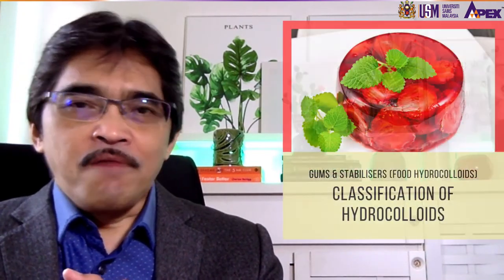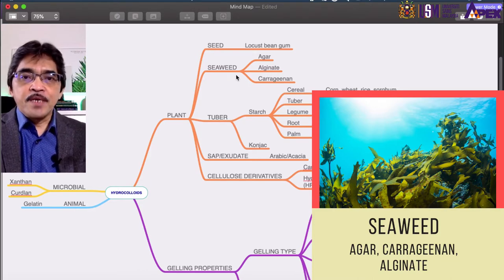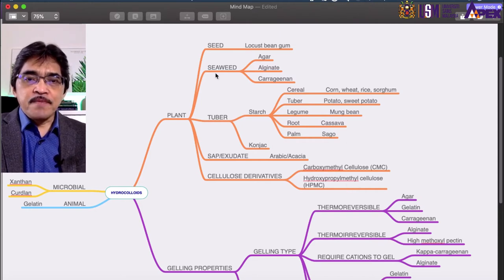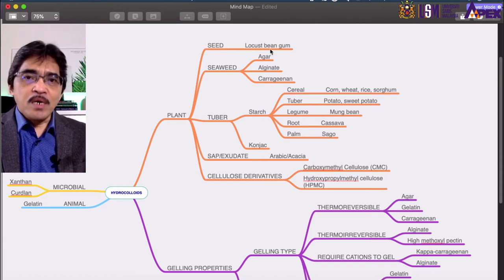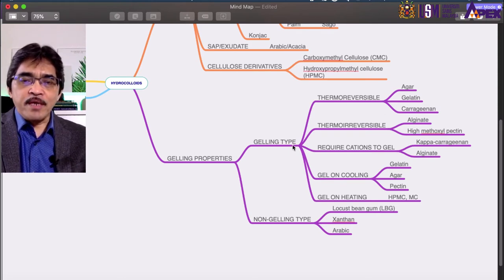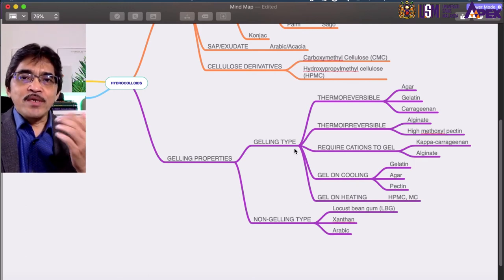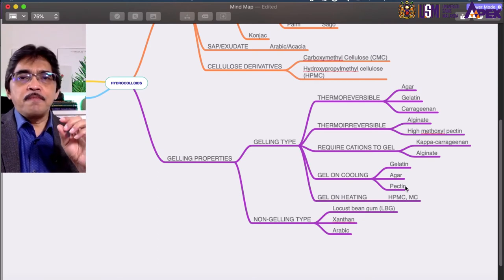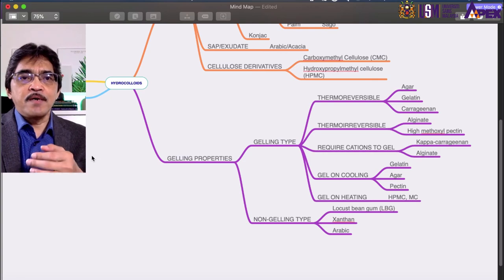Classification of Food Gums (Hydrocolloids)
IMK 221 Food Ingredients.